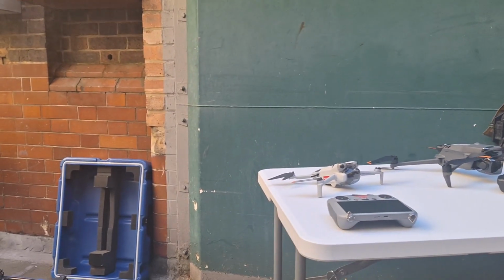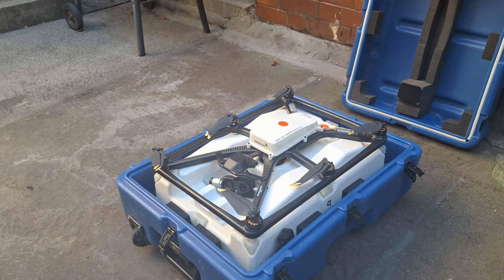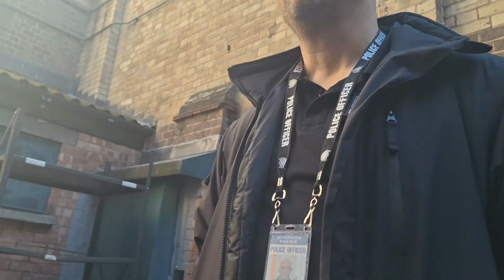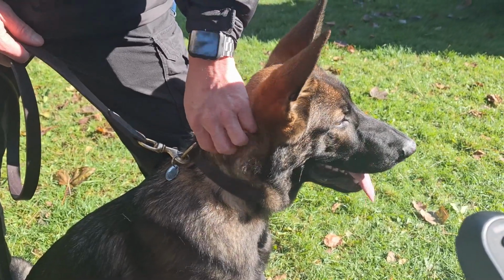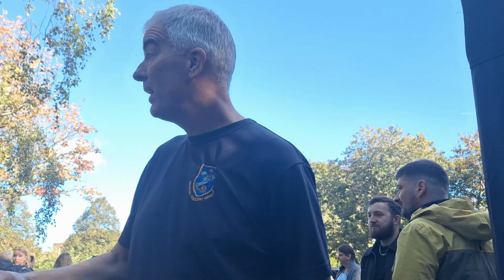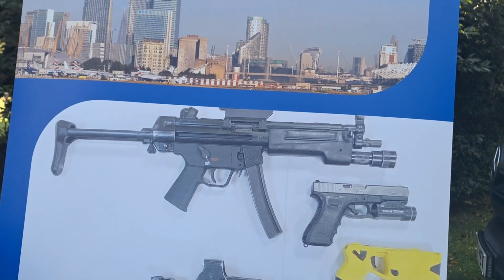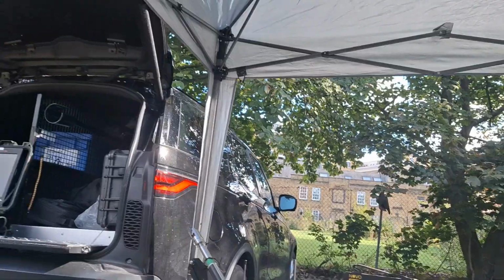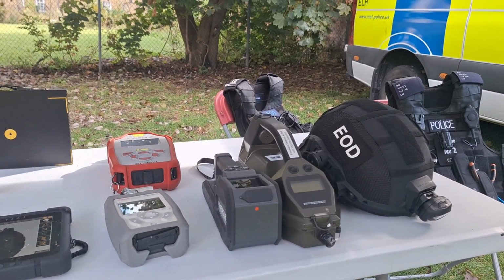Met Police Marine Base Open Day 2024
With @Krazyjakeuk @GBAuditor-p1f